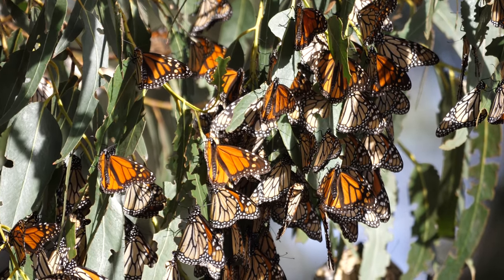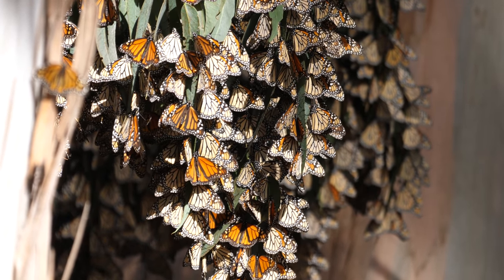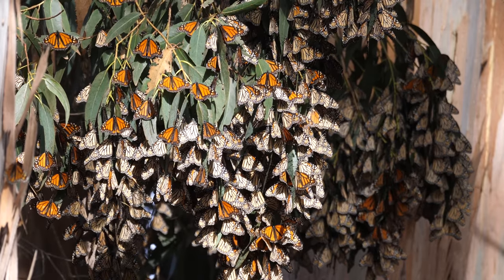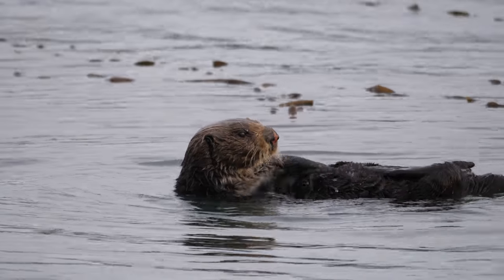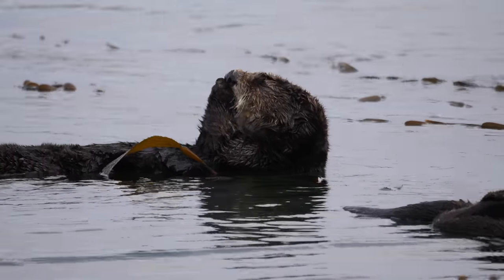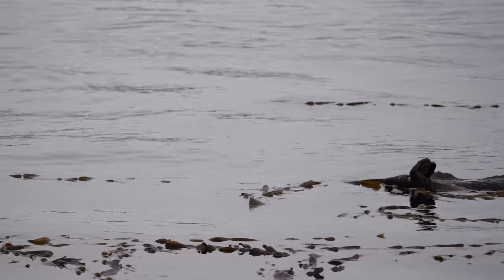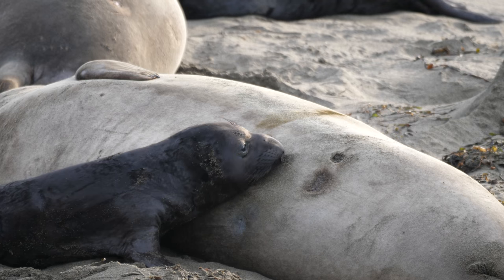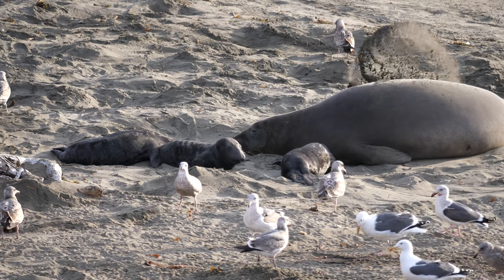Monterey Bay New Years 2018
Come for the butterflies and sea otters, stay for the elephant seals and mola mola!  What an awesome trip!